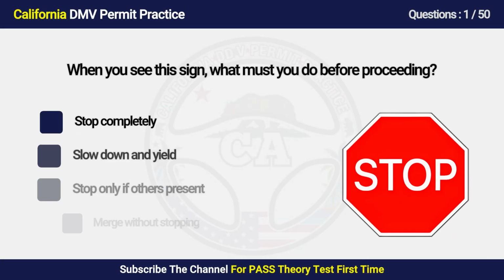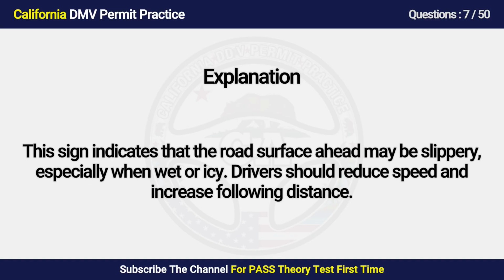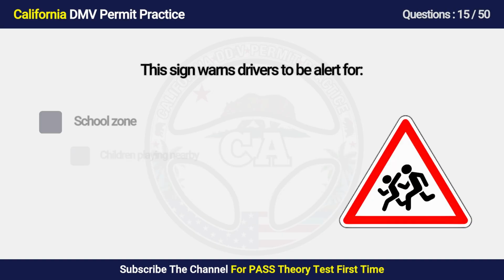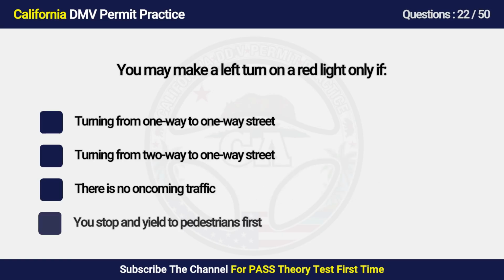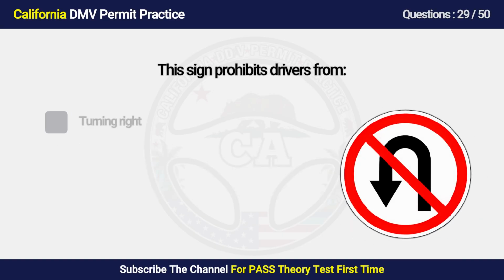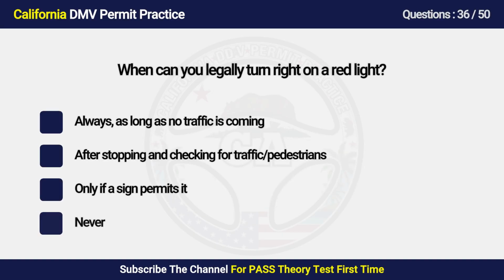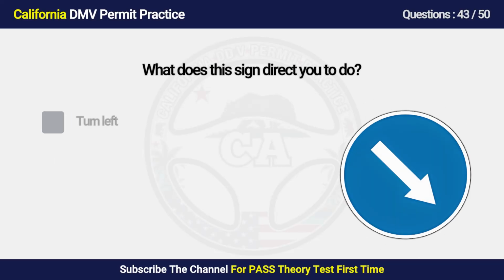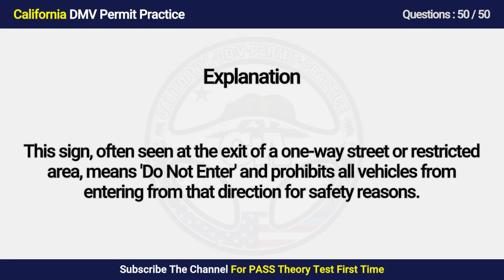90% FAIL THIS TEST California DMV Permit 2025 50 QUESTIONS You MUST Pass Tonight!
PASS YOUR CALIFORNIA DMV PERMIT TEST 2025 FIRST TIME! 🔑 Master the 50 HARDEST CA DMV Questions and avoid the most common failure mistakes with this fully updated practice session.

🎯 You are only 1 HOUR away from a guaranteed pass! Use our essential 2025 DMV revision to feel confident on exam day. Don't risk failing—start practising NOW! 👇

Welcome to the most intensive California DMV Permit Test 2025 revision video designed specifically to ensure you pass your driving permit exam on your first attempt.

This comprehensive exam simulation features the LATEST real DMV-style questions for 2025, covering all the essential topics: Road Signs, Traffic Laws, DMV Fines/Limits, and new rules introduced for the California driver's test 2025.

If you're studying for your California learner's permit or need a final, high-quality revision before your DMV exam, this is the perfect resource. We provide clear, correct answers and explanations for every tricky question.

🔴 What This DMV Permit Test Video Includes (2025 Update):
* Latest Real DMV-Style Questions (2025): Material that mimics the ACTUAL CA DMV exam pattern.
* California Driver's Test Revision: Essential state laws and traffic code updates.
* Exam Simulation: Practice conditions exactly like the real DMV permit exam.

✅ Don't Forget!